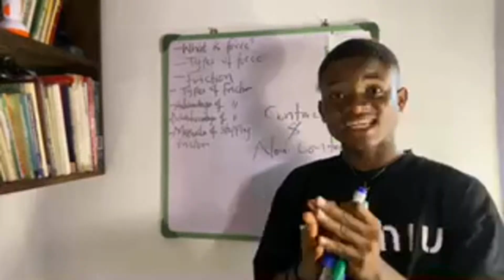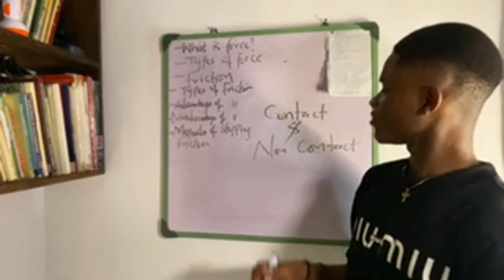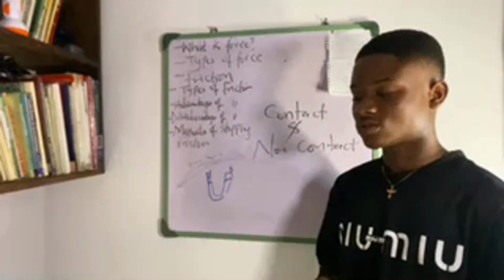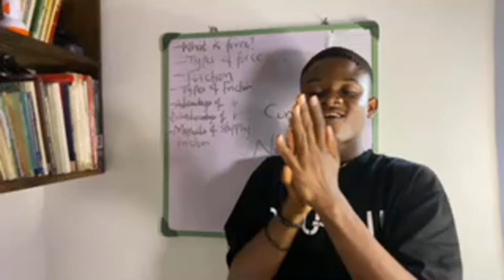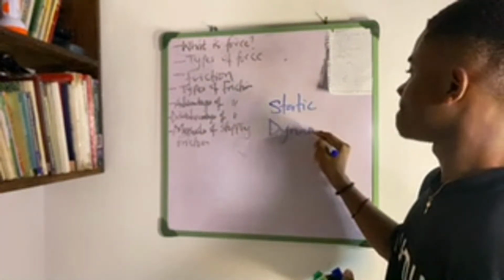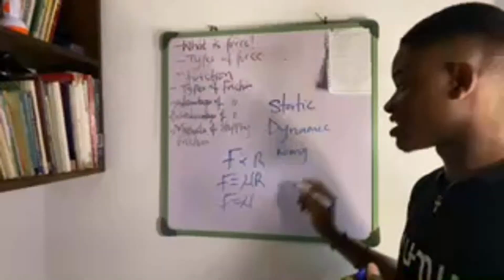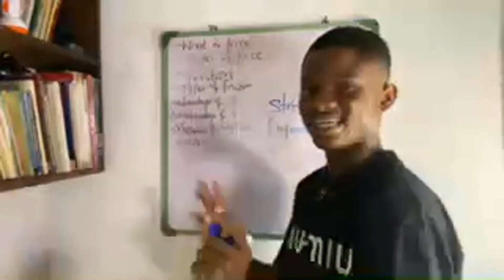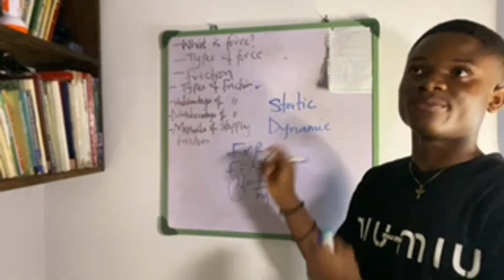PHYSICS TUTORIALS | Force (WAEC and JAMB Guide)